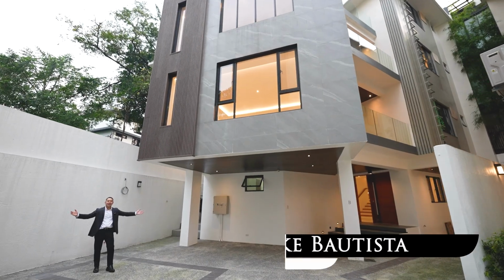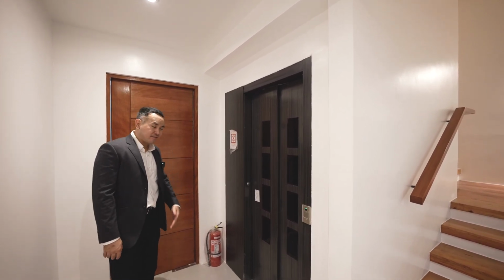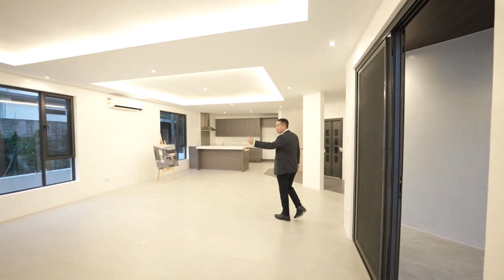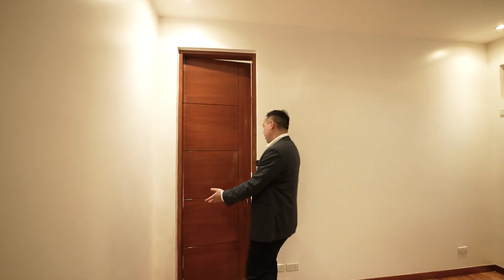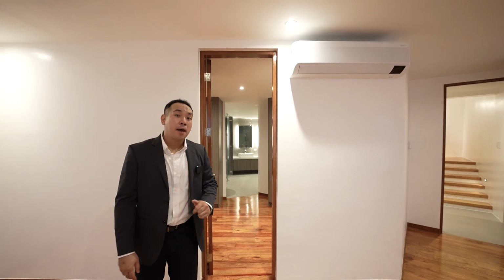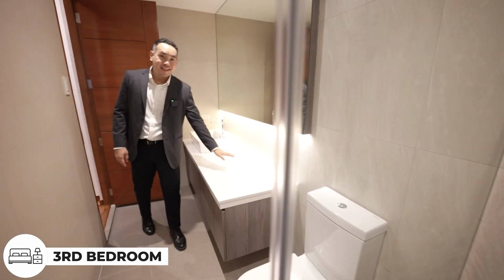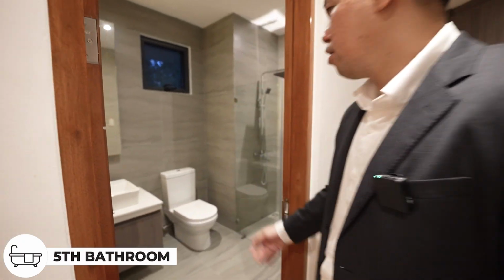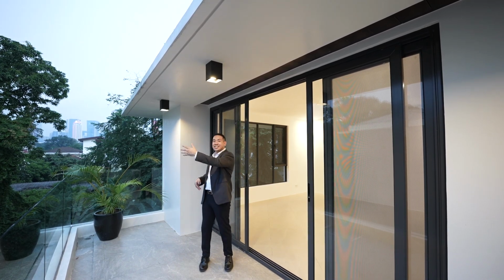House Tour MD4 • "Just 10 Minutes to EDSA!" • Wack Wack Area • NEW 5BR House for Sale w/ Elevator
Looking for a Quality New Home in the City? Let's Tour a Brand New Modern 5 Bedroom Single Detached House and Lot Unit for Sale in an exclusive 4 Unit Development near Wack Wack, EDSA Shaw Boulevard and Wilson St., in Mandaluyong City

House Tour ID: MD4

2 Available Units

Unit B
Floor Area: 470 sqm.
Lot Area: 215 sqm.
Price: 80M PHP Negotiable

✅ 5 Bedrooms
✅ 6 Bathrooms
✅ 4 Vehicle Parking Area
✅ 3 Balconies
✅ Family Den Room
✅ Living Room
✅ Dining Area
✅ Main Kitchen
✅ Auxiliary Kitchen
✅ Staff Room
✅ Driver's Room
✅ Master Bathroom
✅ Master Walk-in Closet
✅ Central and Residential Community

🔸️ With Elevator
🔸️ Fast Access to EDSA, Shaw Boulevard and San Juan
🔸️ With Aircon Units Included
🔸️ With Generator Provision

Investment Price:  80,000,000 pesos.

House Tour Guide (Click the Time Stamp)

00:00     House Perspective
01:08     Start of Tour
01:50     Size, Parking Area
02:30     Main Door and Ground Level
03:22     Auxiliary Kitchen
03:58     Main Amenity Level
05:45       Show Kitchen
06:30       Powder Room
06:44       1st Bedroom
08:18       Master Bedroom
09:23       Master Walk-in and Bathroom
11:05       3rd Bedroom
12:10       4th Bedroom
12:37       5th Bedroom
13:33       Den Area
14:55       Balcony Space
16:04       List Your Property
16:26       Contact MetroGuide Realty

FOR SELLERS
Are You Selling Your Lot in Metro Manila?
Are You a Real Estate Developer or Build-and-Seller?
Are You Selling Your brand-new house and lot or townhouse in Metro Manila?

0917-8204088